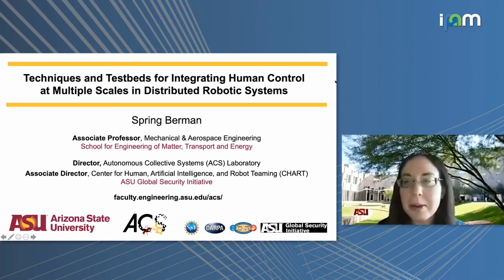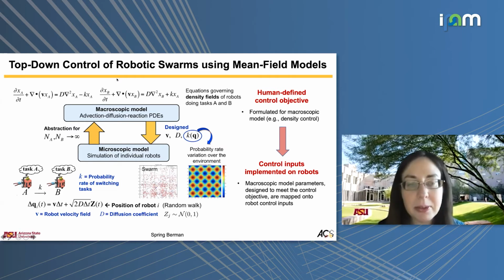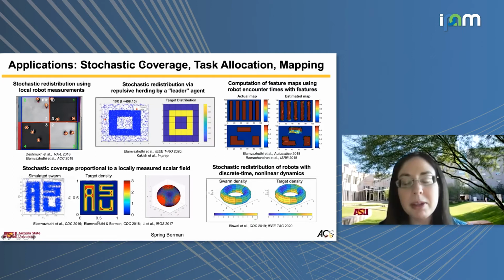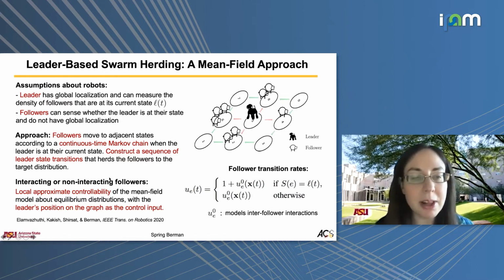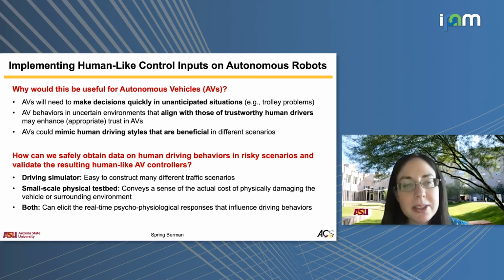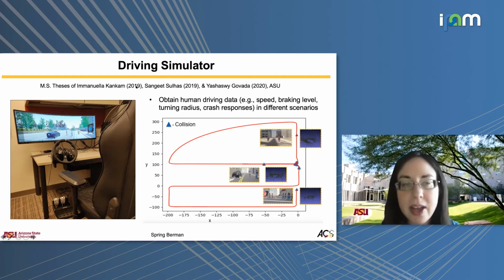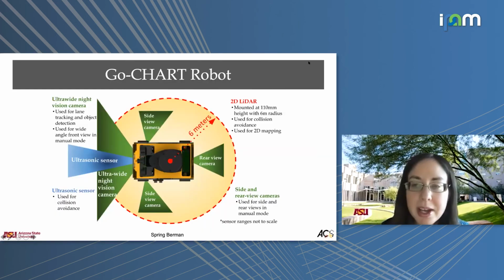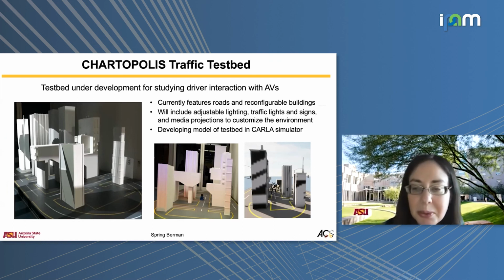Spring Berman: "Techniques & Testbeds for Integrating Human Control at Multiple Scales in Distri..."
Workshop IV: Social Dynamics beyond Vehicle Autonomy

"Techniques and Testbeds for Integrating Human Control at Multiple Scales in Distributed Robotic Systems"
Spring Berman - Arizona State University